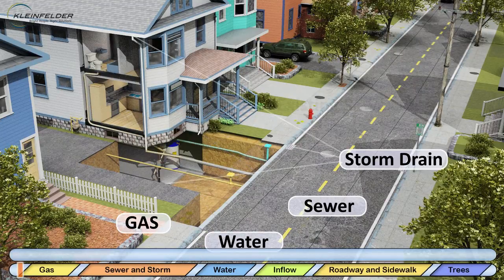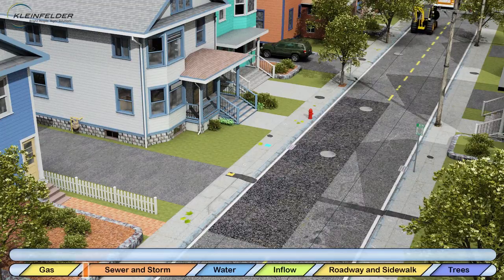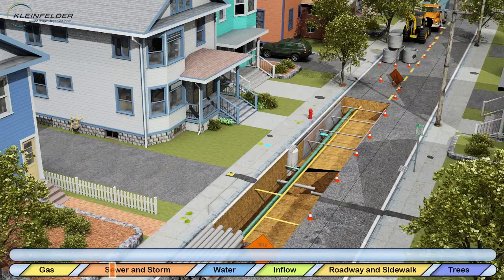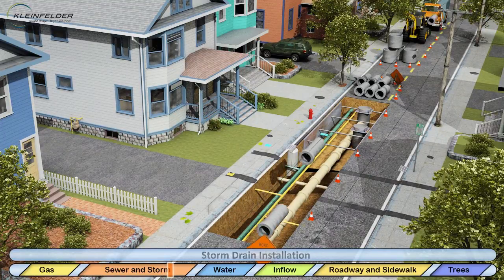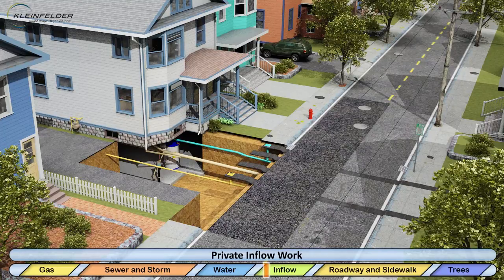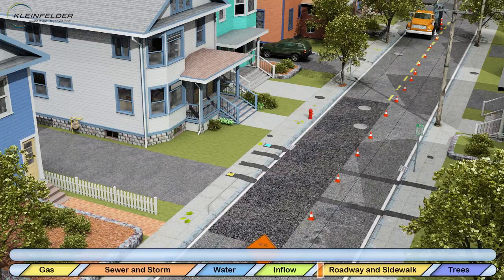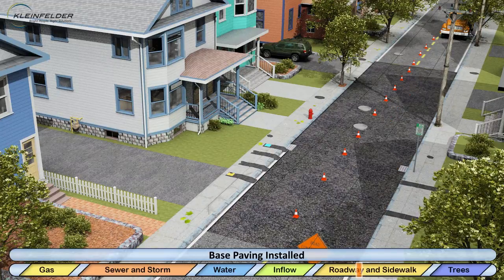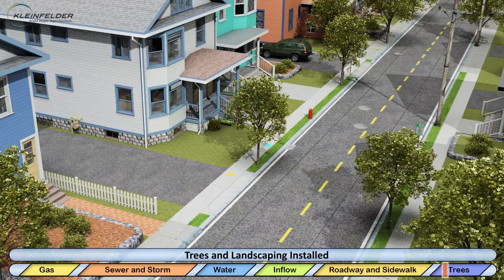Kleinfelder Infrastructure Upgrades 3D Animation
Kleinfelder‘s 3d Visualization Team developed a simulation of utility relocations, roadway and sidewalk improvements, and sewer separations for a large urban project. This helped stakeholders gain a better sense of what was to take place–both from a construction and timeline perspective.